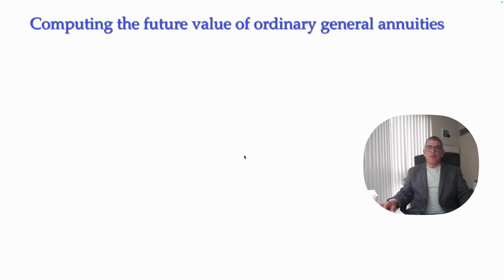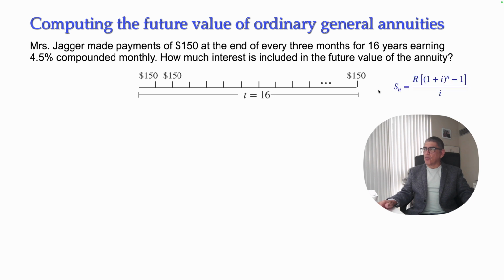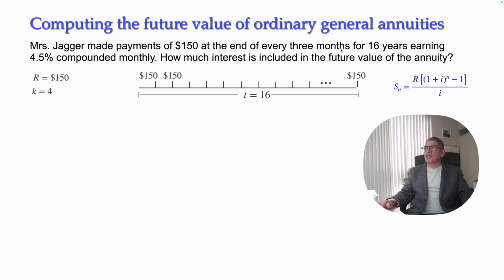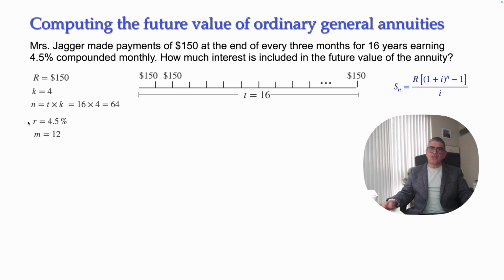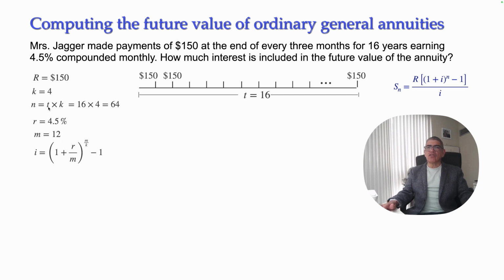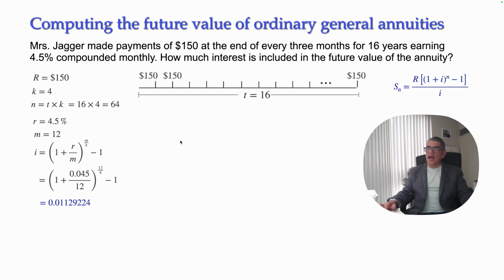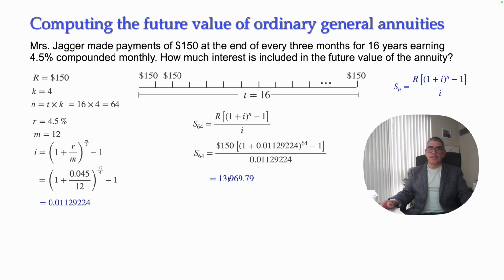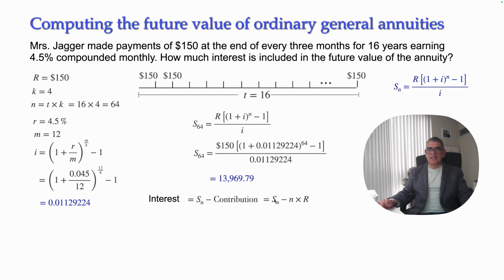Future Value of a General Annuity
This video shows how to compute the future value of a general annuity, using the following problem as an example:
Mrs. Jagger made payments of $150 at the end of every three months for 16 years earning 4.5% compounded monthly. How much interest is included in the future value of the annuity?